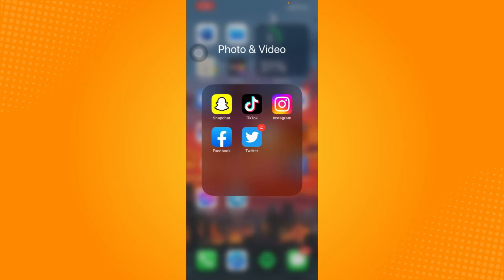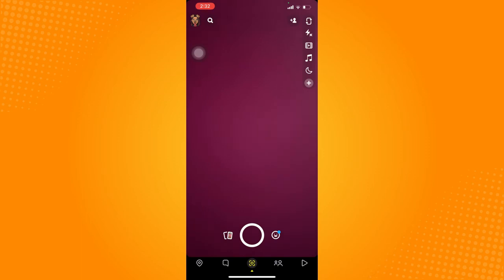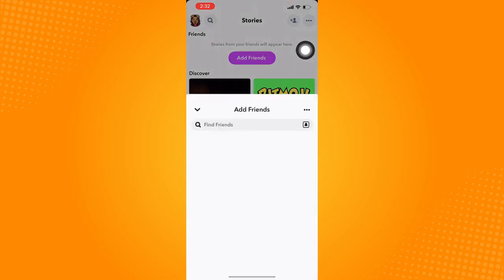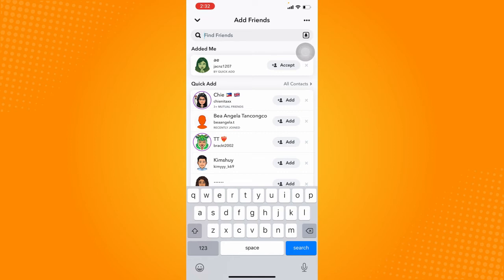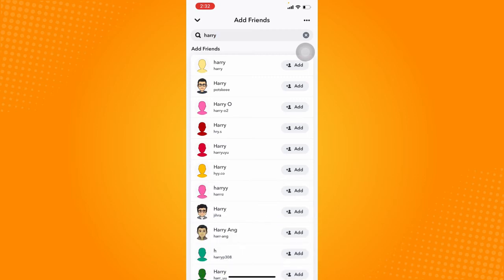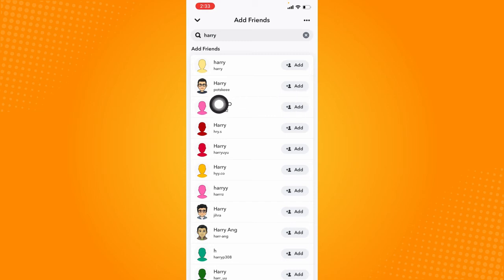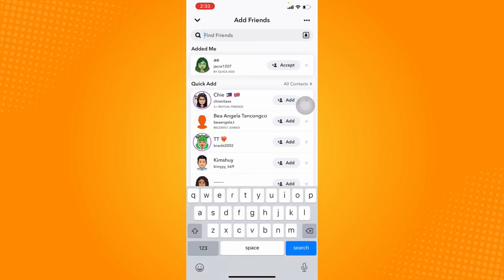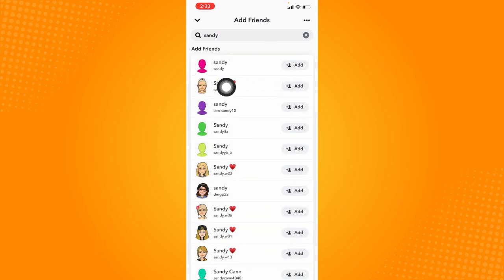How To Add Someone On Snapchat Without It Saying Added By Search (2022)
Learn‎‎‏‏‎ ‎How To Add Someone On Snapchat Without It Saying Added By Search

In this video I will show you‏‏‎ ‎how to add someone on snapchat without it saying added by search